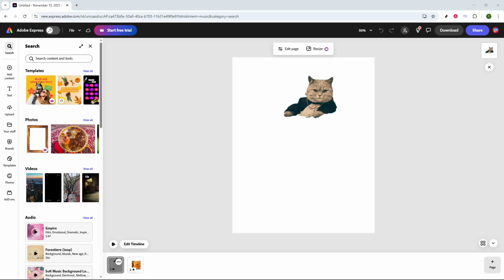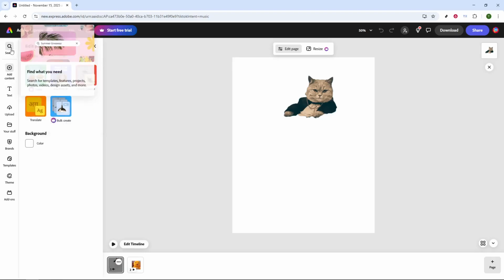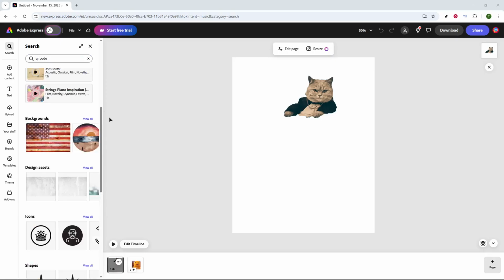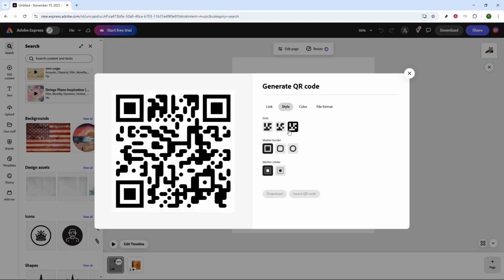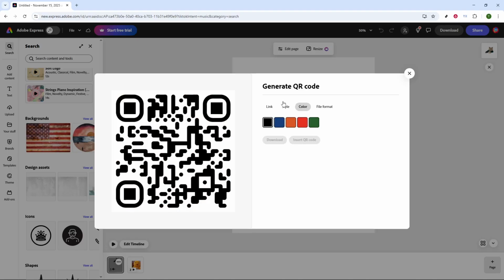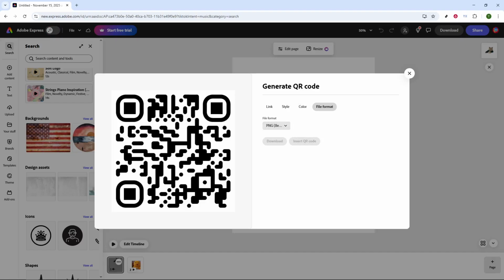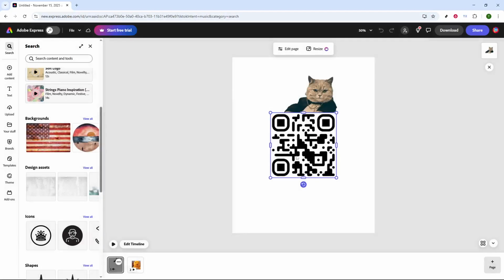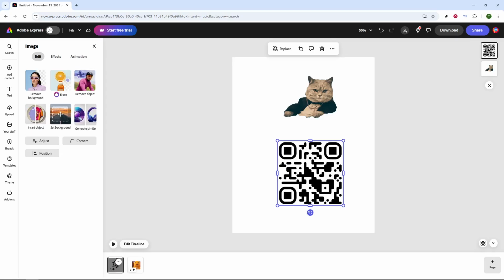How to Add a QR Code in Adobe Express [2026 Guide]